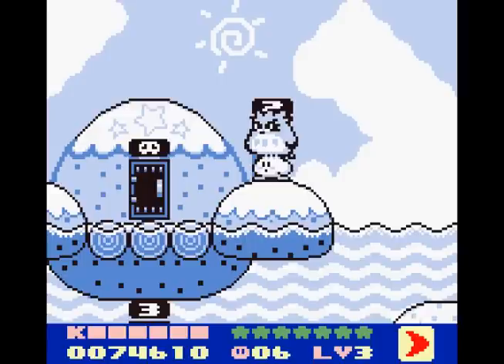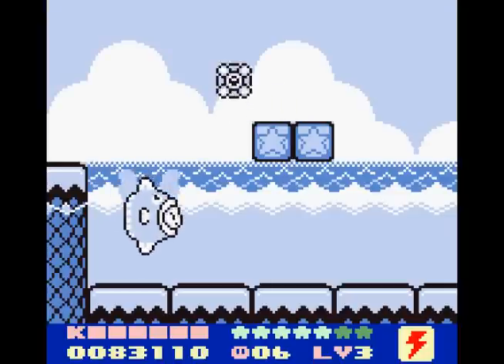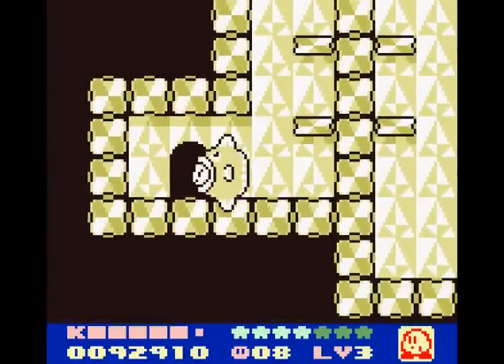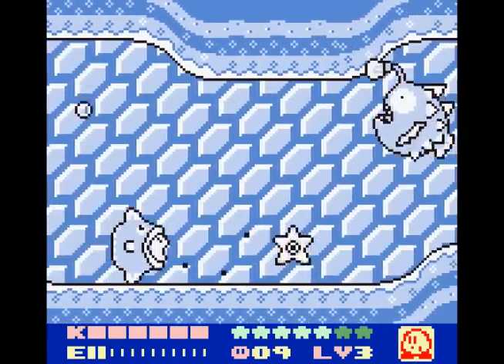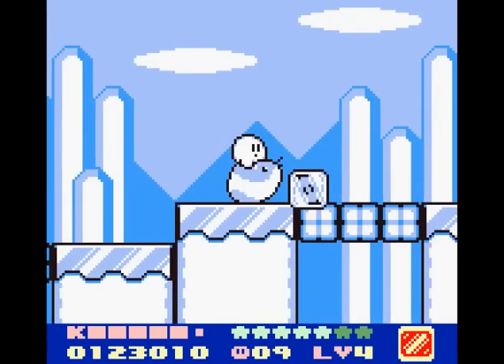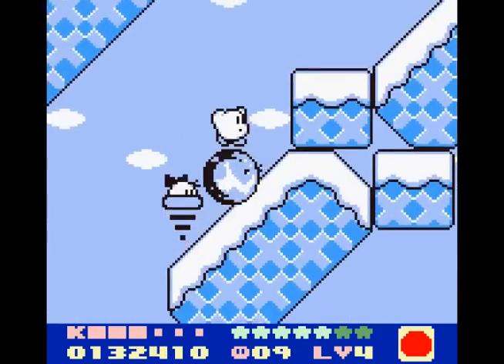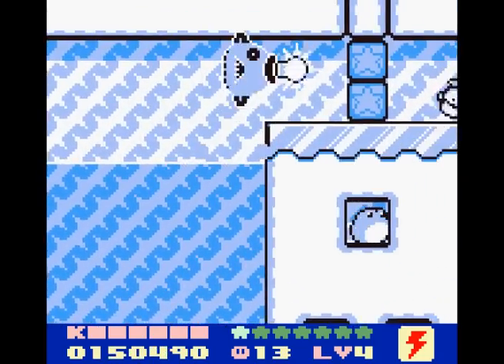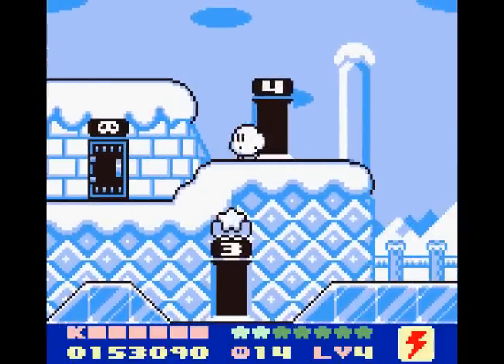UniGiant plays Kirby's Dream Land 2 (Part 2): Rick Rolls Rocks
If not for YouTube's strict copyright policy, you would have all been trolled.

It looks like King Dedede is up to his old tricks again, or is he? Someone has stolen the seven rainbow drops and it's up to us to get them back! Join me, UniversalGiant, as we help Kirby and his animal friends save the Rainbow Islands in Kirby's Dream Land 2!

Completing Ripple Field and making significant headway through Iceberg.